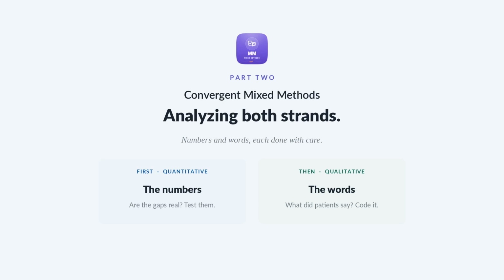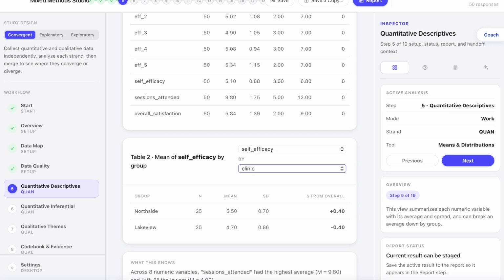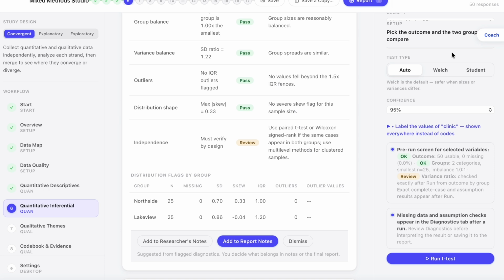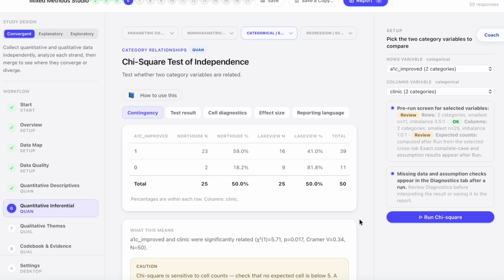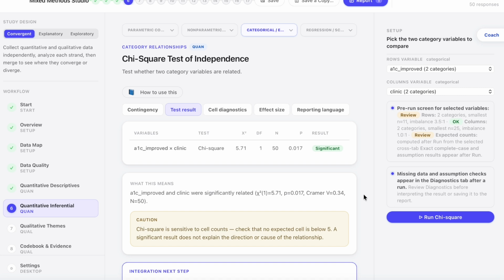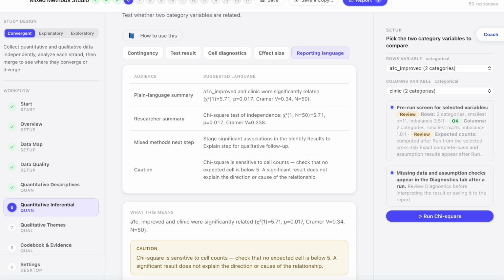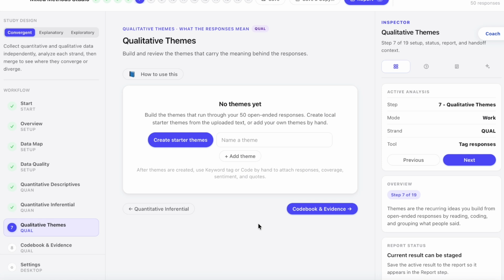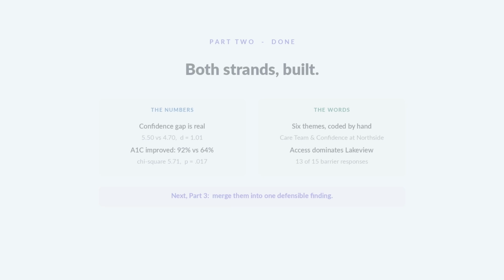Convergent Mixed Methods with MM Studio — Part 2: Quantitative & Qualitative Analysis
With the study set up and the data clean, Part 2 builds both strands. On the quantitative side we test whether the confidence gap between the two clinics is real and look at who actually improved. On the qualitative side we read what patients wrote in their own words and code it into themes. Two kinds of evidence, each done with care, ready to bring together.